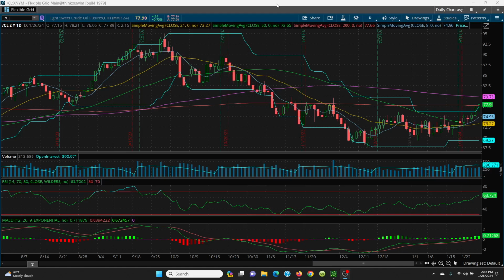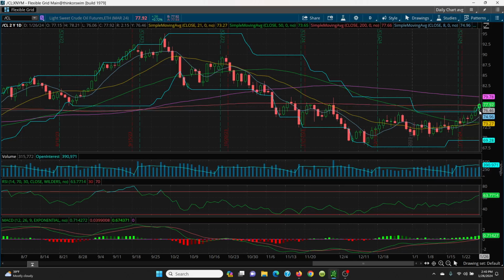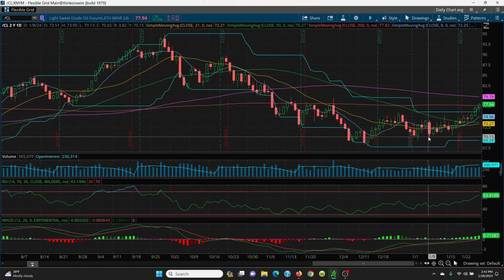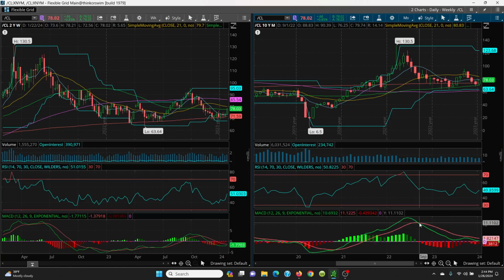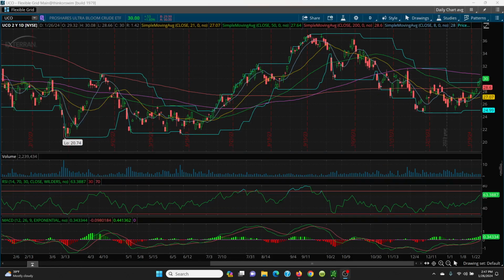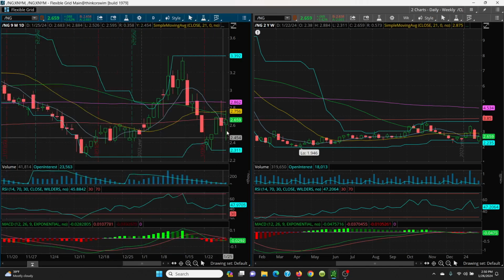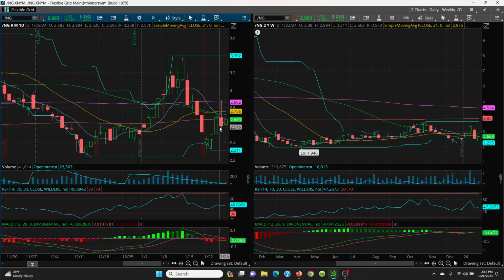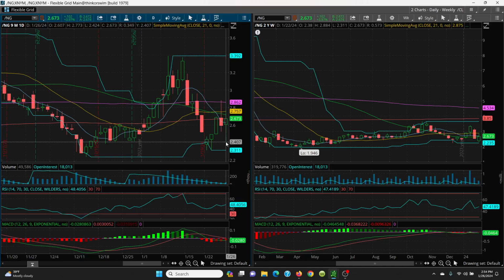2024 01 26 - Crude Oil - Natural Gas - Technical Analysis